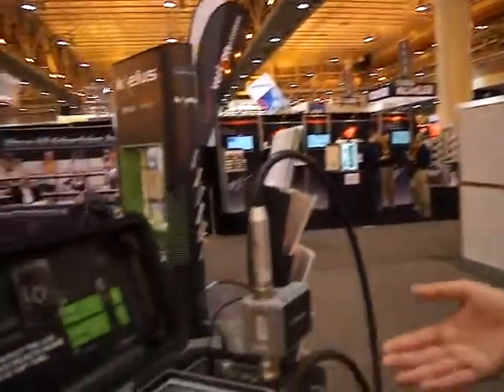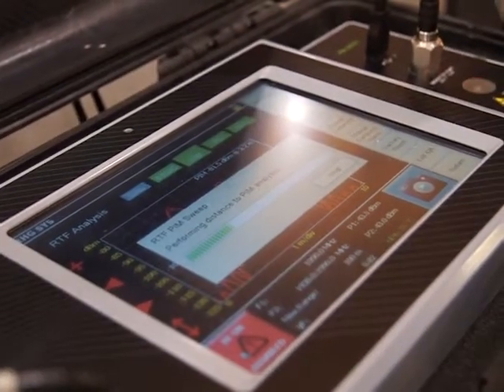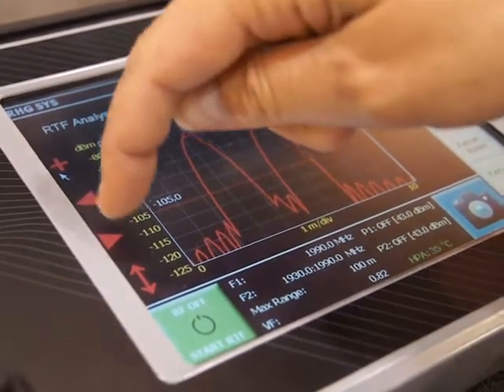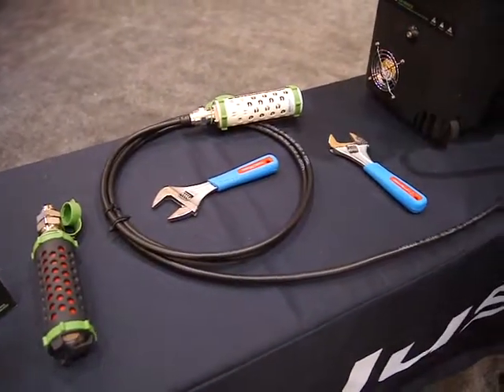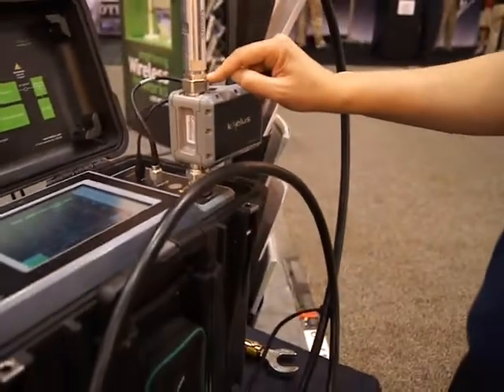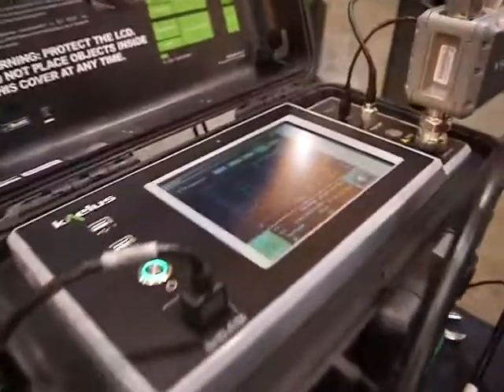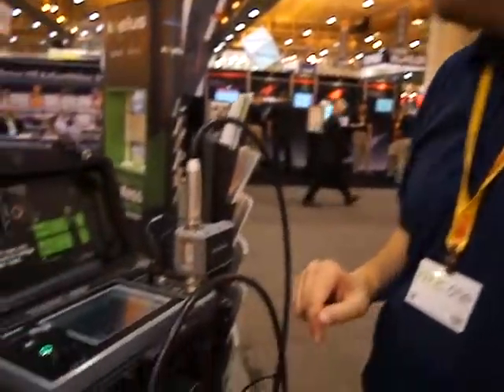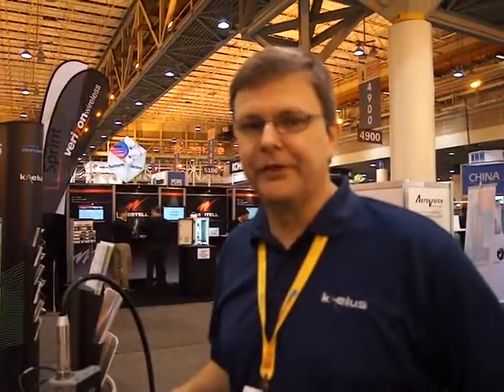CTIA 2012: Relative range default makes Kaelus distance to PIM unique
RCR Wireless News receives a hands on demonstration of Kaelus' distance to PIM test equipment.